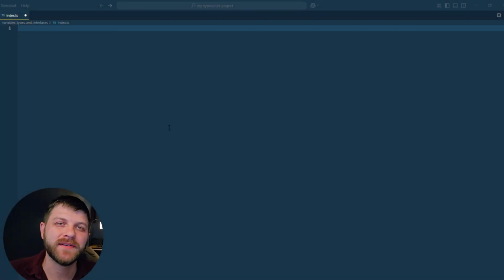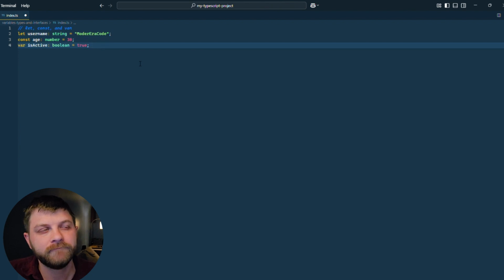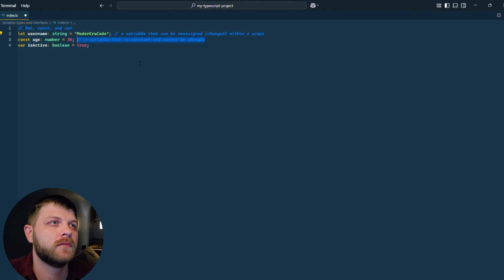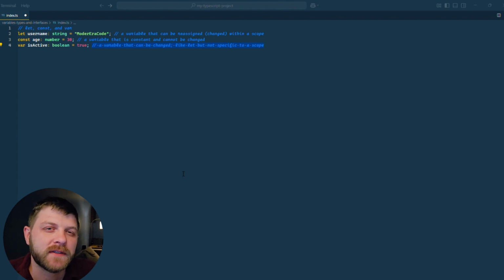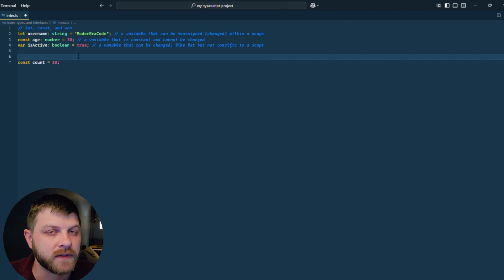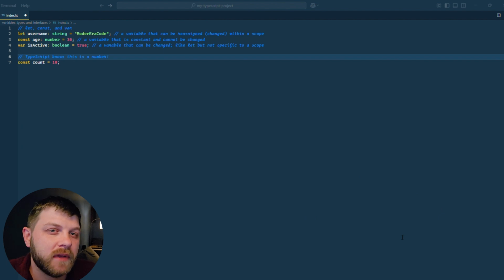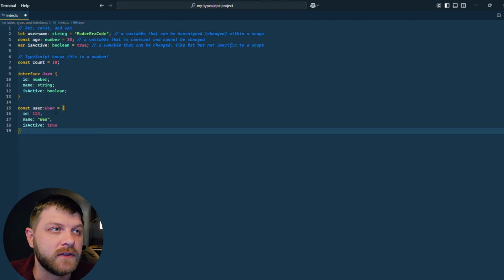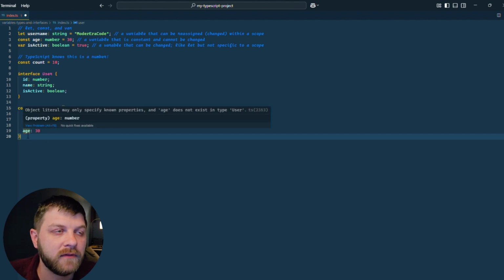TypeScript for Absolute Beginners: Variable, Types & Interfaces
🔹 Confused by JavaScript's dynamic typing?
🔹 Tired of debugging mysterious undefined errors?

💡 TypeScript can fix that! In this video, we cover the core of TypeScript—variables, type inference, and interfaces—so you can write safer, bug-free, and more maintainable code.

🔥 What You'll Learn:
✅ How to declare variables with TypeScript (let, const, var)
✅ How type inference makes TypeScript smarter
✅ When to use type annotations for better control
✅ How to define interfaces for structured and predictable objects
✅ Best practices to write cleaner, more scalable TypeScript

📌 Whether you’re just getting started with TypeScript or looking to solidify your JavaScript to TypeScript transition, this tutorial will help you master the essentials!

💬 Have questions? I respond to as many as I can.